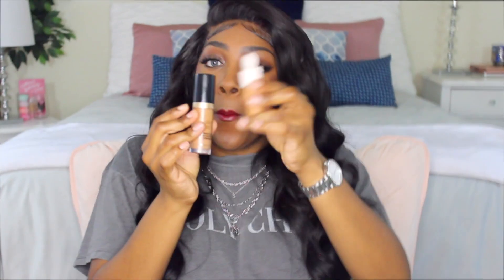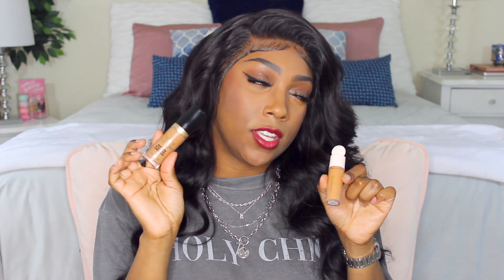TOO FACED VS RARE BEAUTY CONCEALER COMPARISON! WHAT'S BETTER?!?! | BATTLE OF THE CONCEALERS!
I COMPARED TOO FACED BORN THIS WAY CONCEALER TO RARE BEAUTY LIQUID TOUCH BRIGHTENING CONCEALER! WHICH ONE IS BETTER!?!?!?!

(Paid link)

Edited by TwoTenFilms